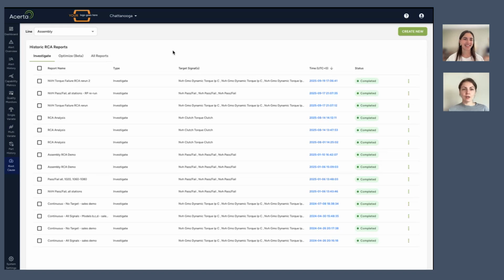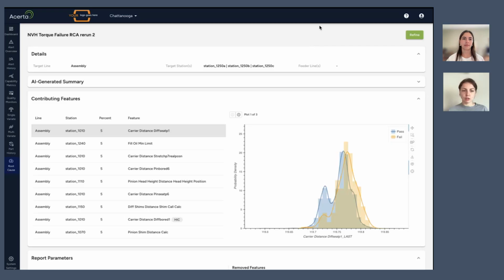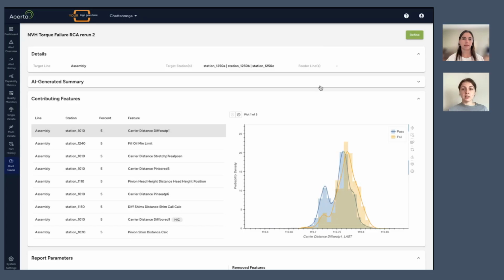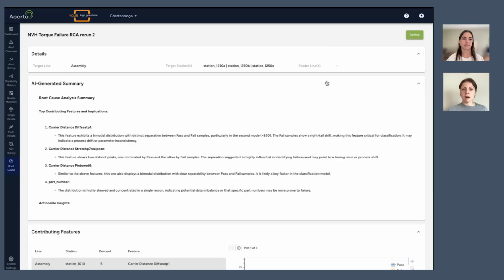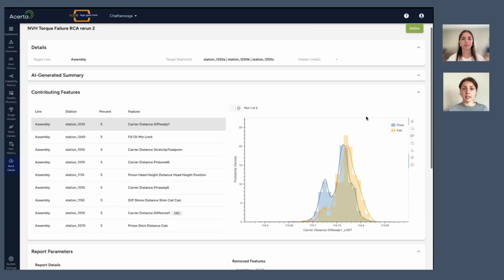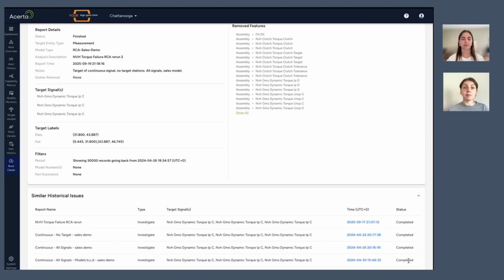Product Update: AI Explainability + Historical RCA Lookup added to Root Cause report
Root Cause Analysis (RCA) in manufacturing just got smarter. 🚀

In this video, Greta Cutulenco (CEO, Acerta) walks through two new LinePulse features designed to help engineers find and fix issues faster:

1️⃣ AI Explainability — clear, plain-language summaries of RCA results, so you know what the data means and how to act on it.
2️⃣ Historical RCA Lookup — instantly pull up past similar issues and see what solutions worked before.

The Root Cause feature in LinePulse helps quality and manufacturing engineers shorten investigation time from days or weeks to just minutes — and make problem-solving accessible for both new and experienced engineers.

Proven with leading Tier-1 automotive manufacturers, LinePulse reduces scrap and rework, shortens time to problem resolution, and improves throughput on the plant floor.